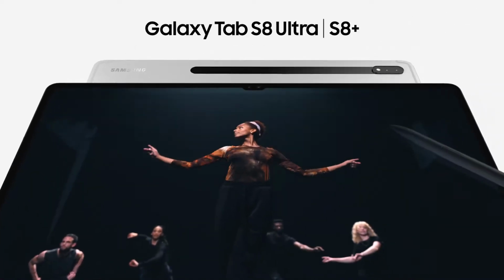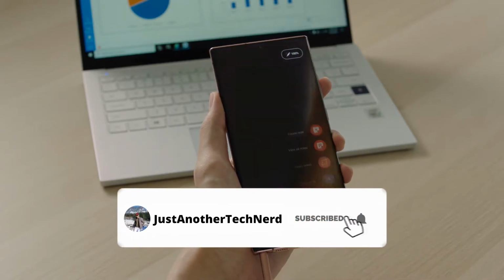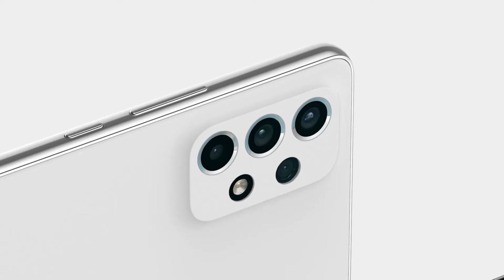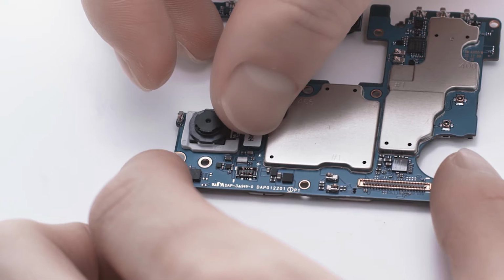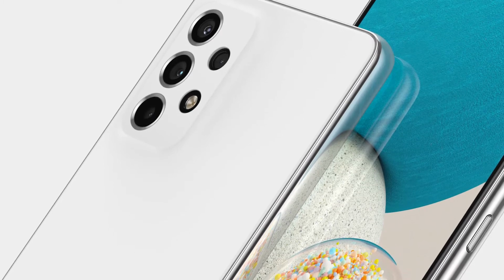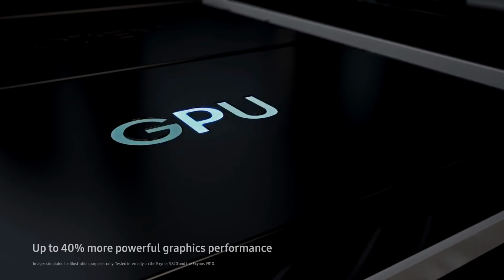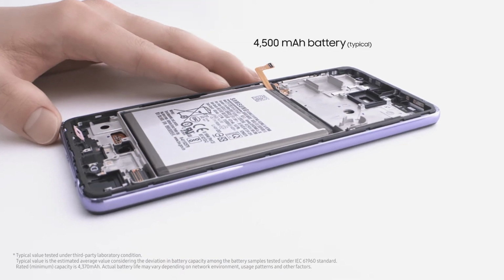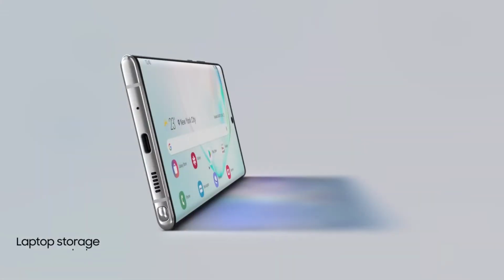Samsung Galaxy A53 5G | is it an upgrade? 🤔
Samsung is all set to announce the A53 and A73 soon and the phones come with some improvements over the predecessor like a more refined design, a smoother display, bigger battery and more compared to the Galaxy A52 and Galaxy A72. The camera bump seems to be inspired from the Oppo find X5 Pro...

Track:
LAKEY INSPIRED - Chill Day